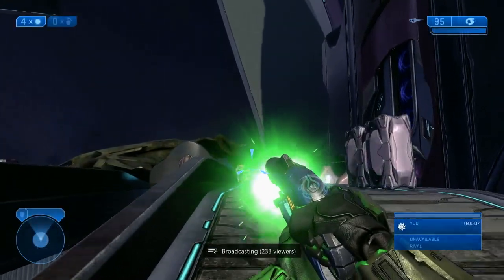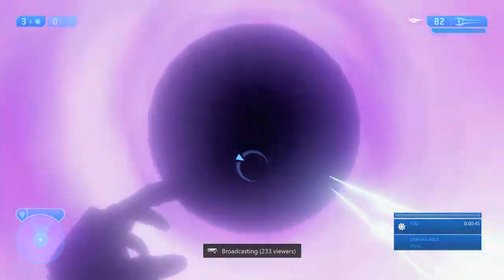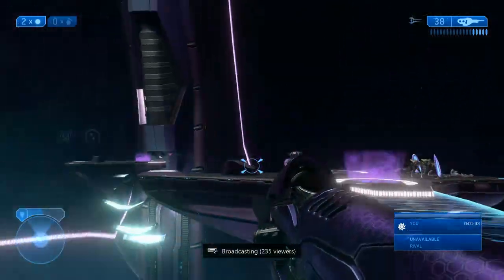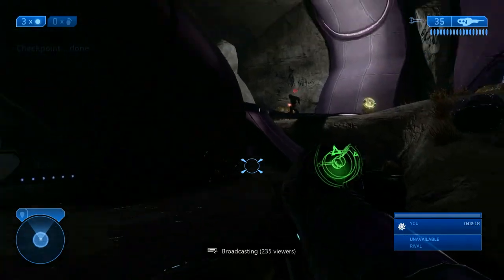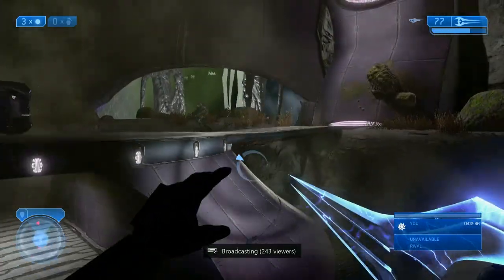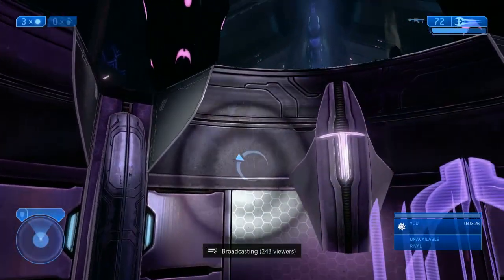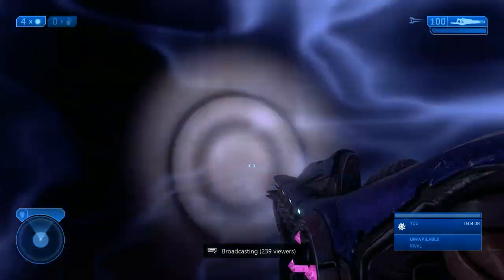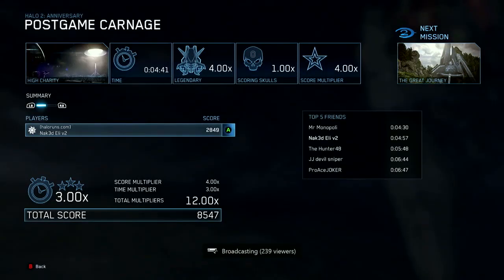Halo 2 Anniversary: "High Charity" - Legendary Speedrun Guide (Master Chief Collection)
Welcome to my MCC Legendary Speedrun Guides! Today we're tackling "High Charity" from Halo 2 Anniversary (Master Chief Collection).

My goal with this series is to help everyone complete every Halo game on Legendary difficulty using the latest speedrunning tips and tricks. If you have any questions or I forgot to explain something in the video, please ask in the comments and I'll do my best to answer!